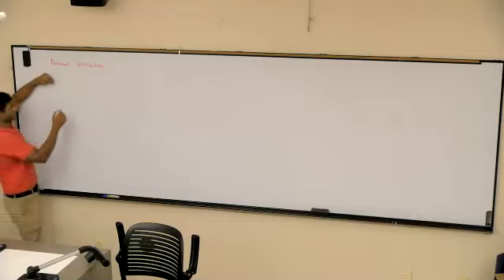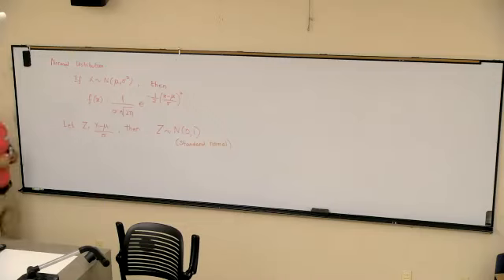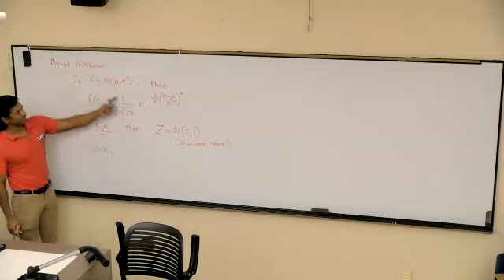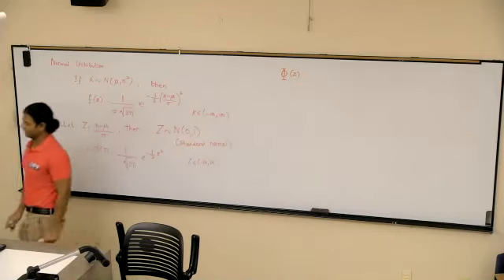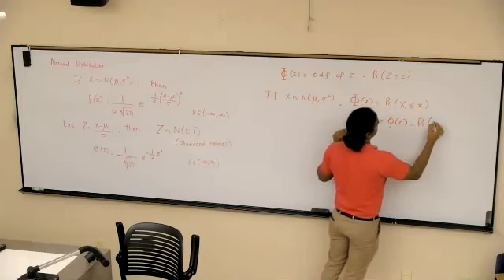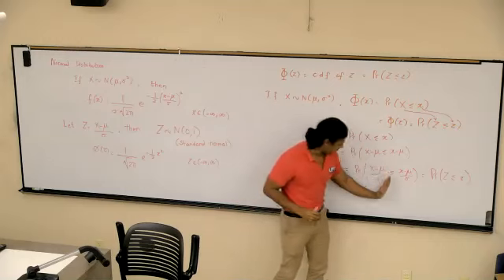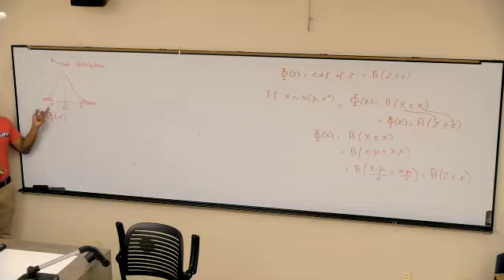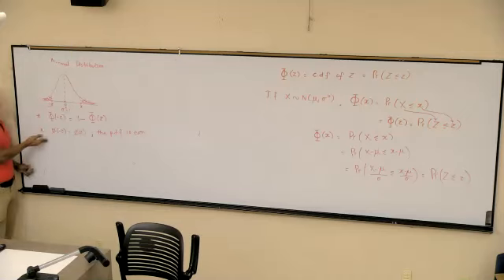Introduction to Normal Distribution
Normal Distribution and Properties